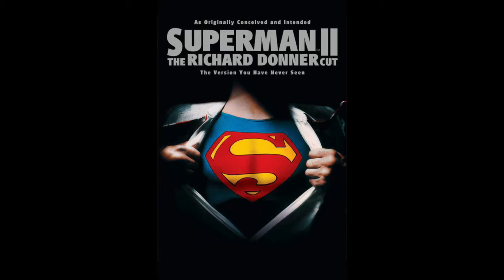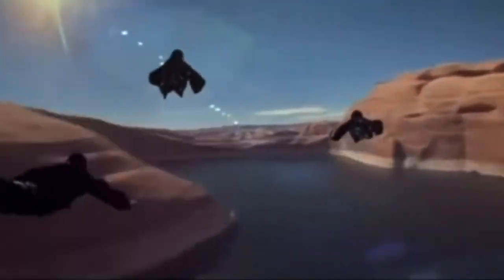Superman II The Richard Donna Cut | Movie Review | Superman Review Series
lets review the other Superman II